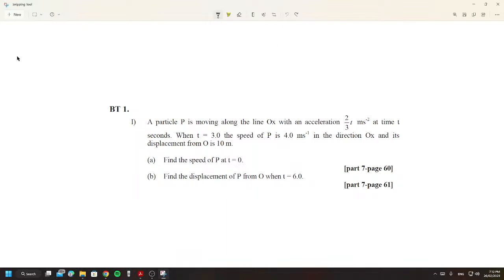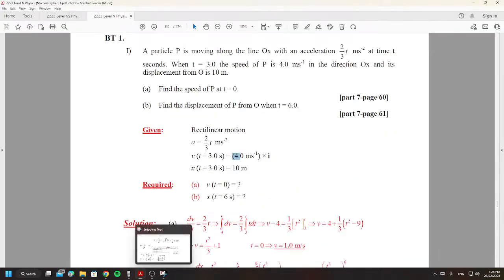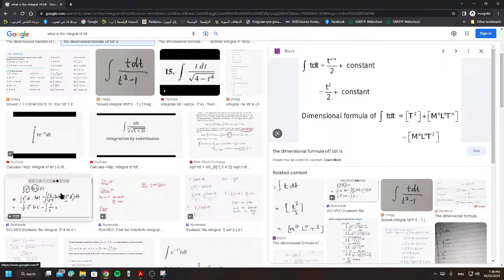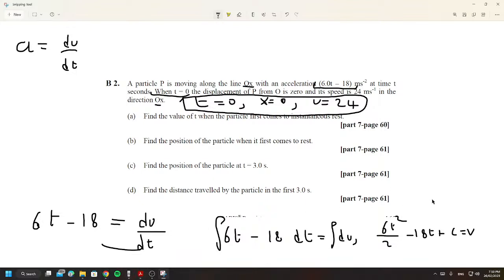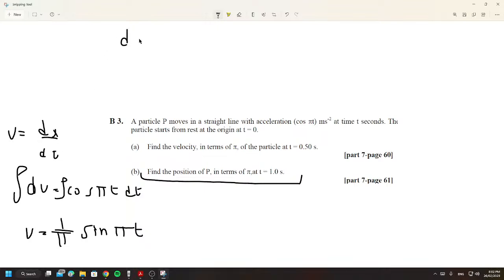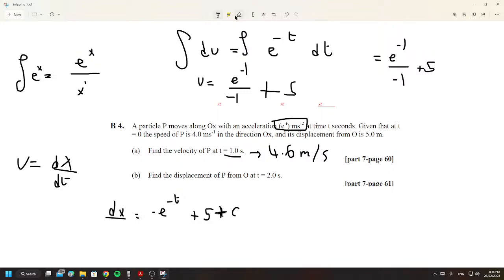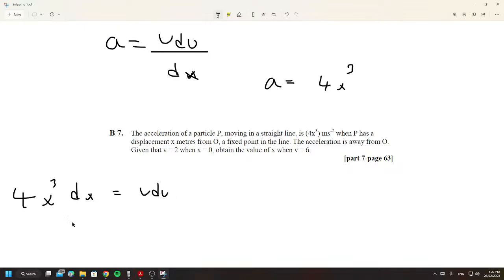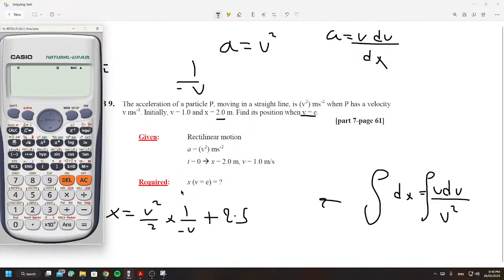Mechanics Level-N Part 7 Solved. (Check Description Before Watching) (1)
This was my first time experimenting with LIVE videos for solutions which helps with saving time for you guys, so the first few minutes of the video were spent doing nothing

Throughout the video I made some mistakes while solving (and almost had a mental breakdown) so if you're going to attempt to solve this on your own wait until I have fully solved the question and checked my answer with the answer key on the course revision sheet, if my answer is wrong, wait for me to find where I went wrong, then wait until I explain my mistake, and attempt to solve it again.

Goodluck everyone ❤️❤️❤️